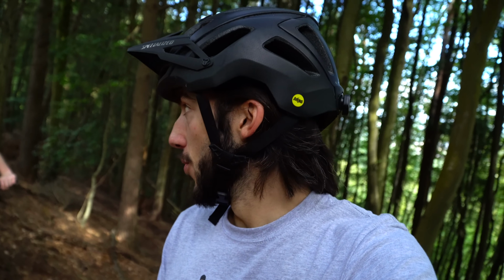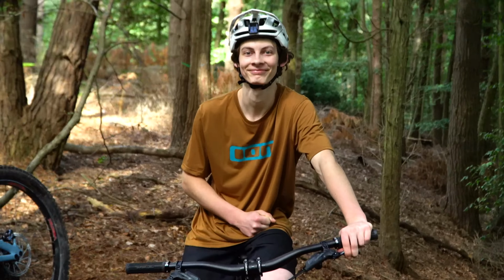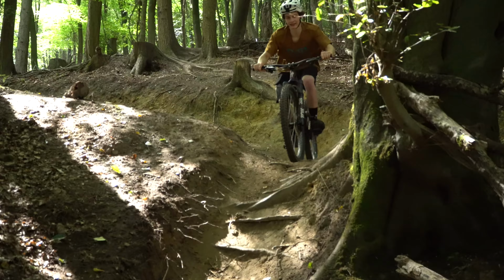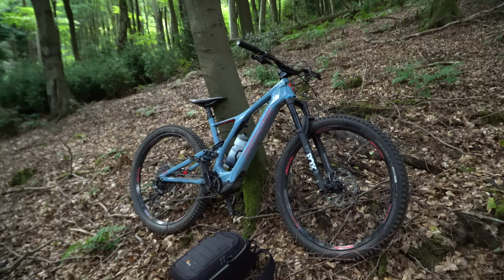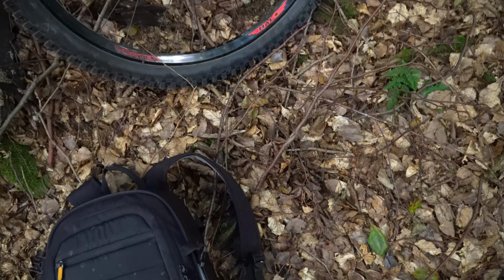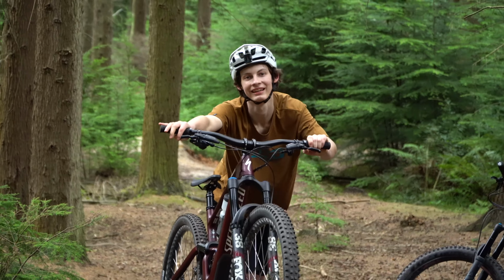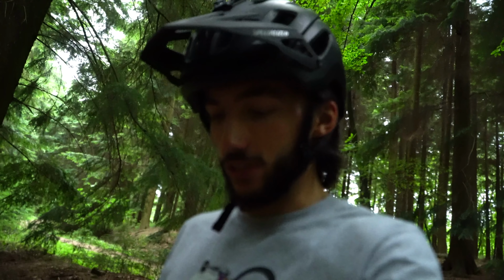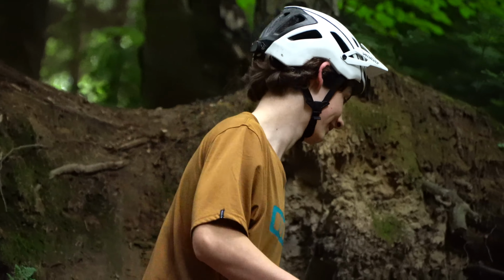2021 Specialized Enduro Expert - First Ride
It's NEW BIKE DAY! Today Sammo rides his Brand New 2021 Specialized Enduro Expert Carbon MTB!

My Camera Setup:
Sony A6500 Camera
Sony 18-105mm Lens
Sony 35mm Lens
Macbook Air M1 Laptop
GoPro Hero9 Black
GoPro Hero10 Black
GoPro Chest Cam
Samyang Fisheye Lens
Camera Microphone
Camera Tripod
iPhone 13

The Tools I use:
Allen Key set
Worx Pressure Washer
Tyre Pressure Gauge
Bike Repair Stand
Steel Core Tyre Levers

Bike:
2021 Specialized Enduro Expert Carbon 29" ( 29er ) Mountain Bike - Size: S3 - Satin Maroon/White Mountains

Location: Secret MTB Trails, Somewhere?

Awesome to see Sam on an Enduro, he's already doing sick jibs and going insanely fast on the downhill trails so i'm excited to see what he gets up to on it this year!